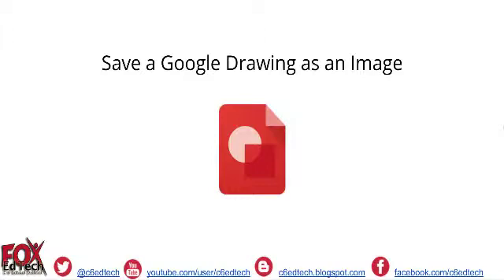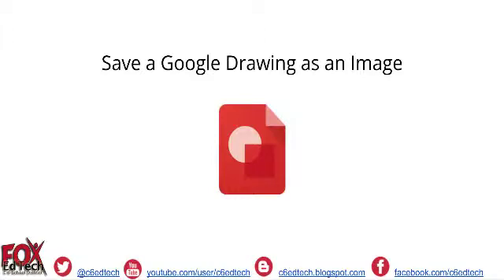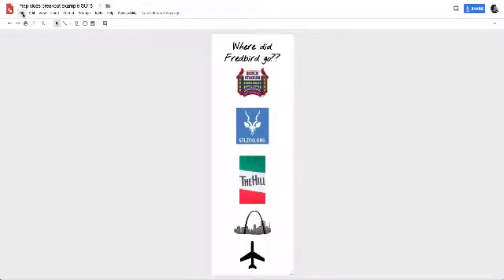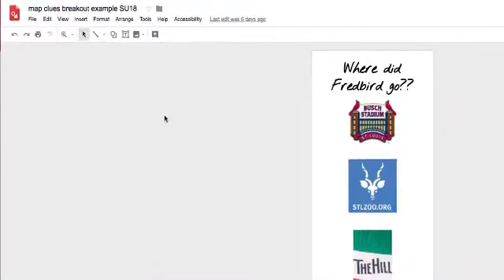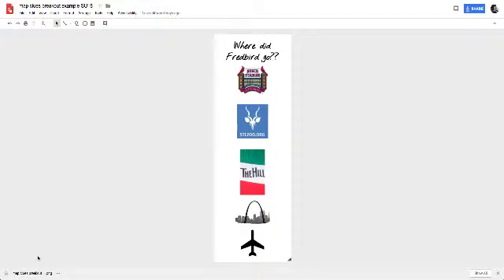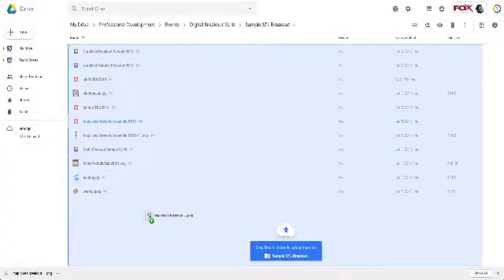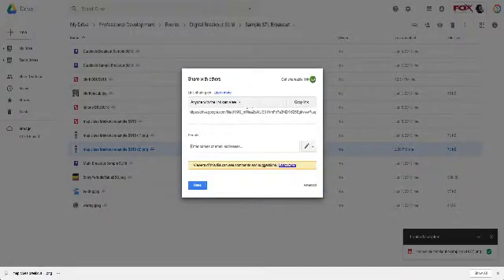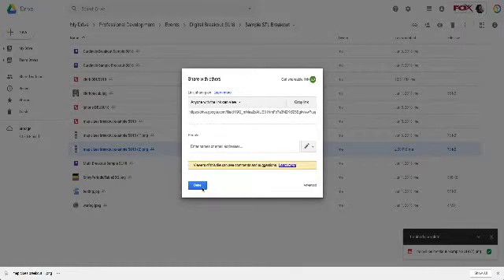Save a Google Drawing as an Image File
This video is the 3rd video in a series that demonstrates how to use Google tools to create digital breakout-style games.

This tutorial demonstrates how to download a file made in Google Drawings as an image file.

NOTE: Do not use this method if a link is hidden in the drawing.